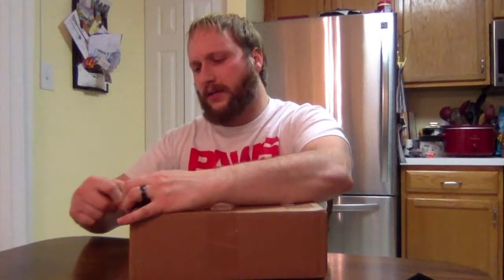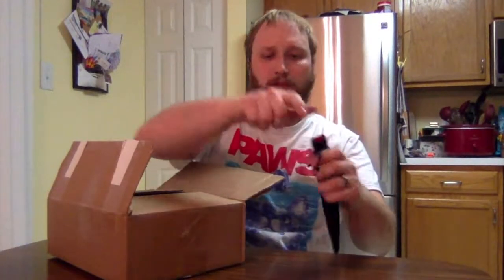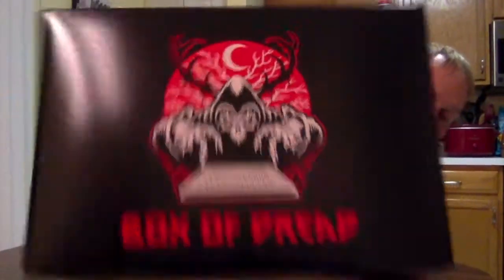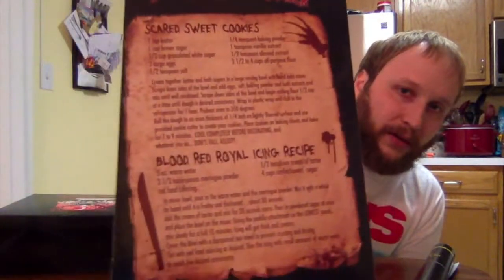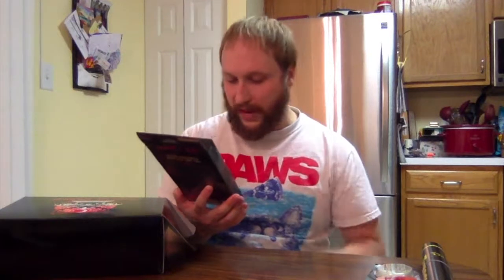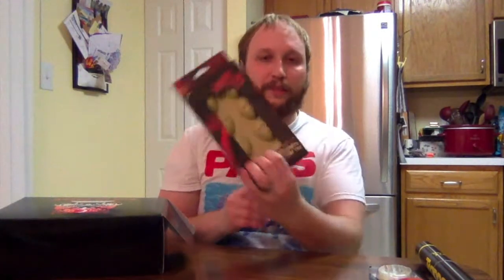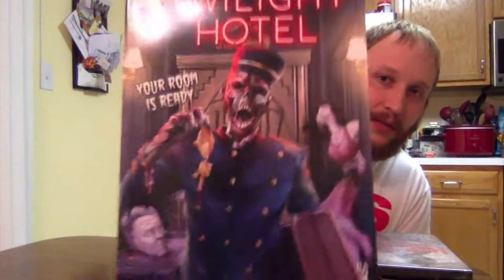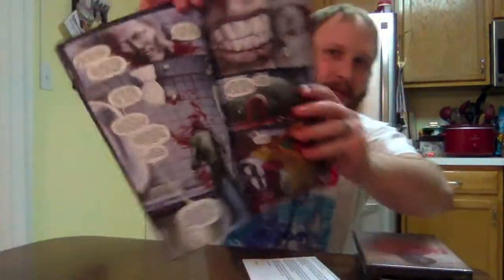Box of Dread unboxing - (October 2017)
It's time for the October 2017 Box of Dread to be unboxed.